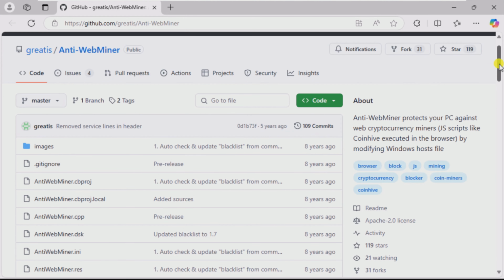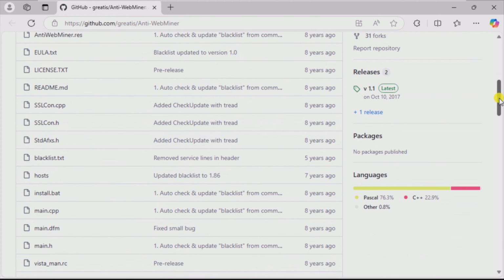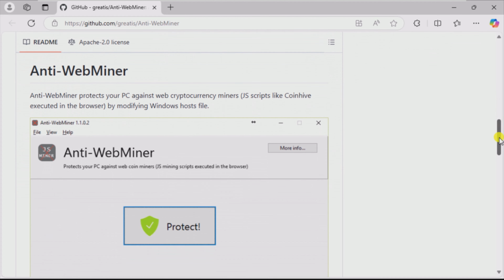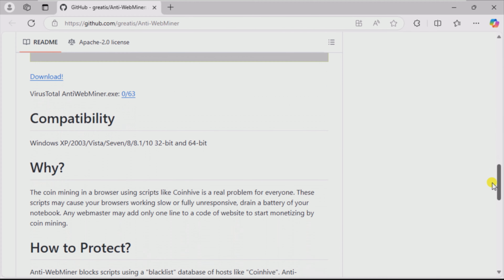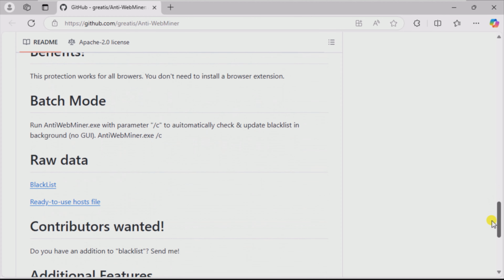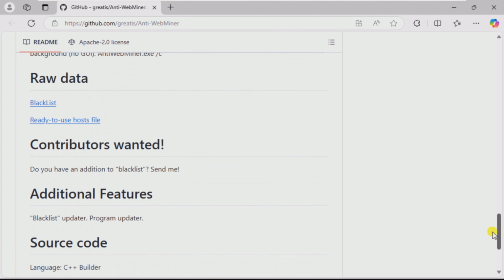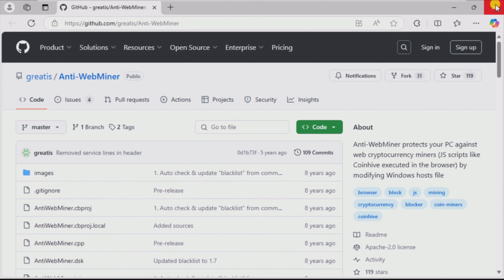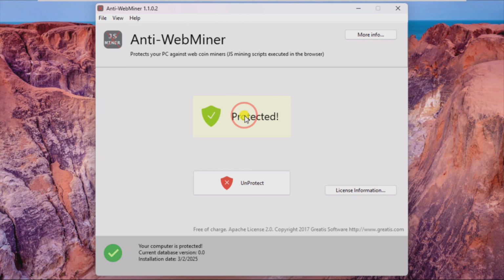Protect Your PC From JavaScript Miner With Portable Anti-WebMiner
Hi, today I will show you the simple operation of an app called Portable Anti-WebMiner. Security researchers have noticed a tendency to push cryptocurrency into browsers in an attempt from various individuals and organizations to make money off users. More often than not, this happens without users’ knowledge, which has risen quite a few question about the legitimacy of such an action. Fortunately, however, there are some means of fighting against this type of slightly unethical monetization, and Portable Anti-WebMiner is one of them. Before anything else, a few words are in order about something that many users could consider obvious. As stated by the program’s very name, it is a portable solution, meaning that it required no installation, and carrying around on a USB stick is possible. Regarding the application’s user interface, it should be mentioned that it is as straightforward as can be, considering that you just need to hit a button in order to start benefiting from its capabilities. Once you do that, the main window notifies you of the program’s status while also letting you effortlessly cease protection. As for precisely what the software utility keeps you safe from, the issue of web cryptocurrency miners need be brought into discussion. Users may want to know that lying behind the monetization of these miners are JS scripts such as Coinhive, which make your browser prone to being unresponsive, can drain the battery of your laptop, and bring about many other inconveniences. What Portable Anti-WebMiner does is block these scripts by resorting to an ever-expanding blacklist database of hosts, regardless of the browser you are using on a daily basis. Being a lightweight solution, Portable Anti-WebMiner should ensure a layer of protection against having your browser’s and machine’s performance exploiting without permission. It can block JS scripts allowing web cryptocurrency mining to happen behind your back, with minimal effort being required on your part.